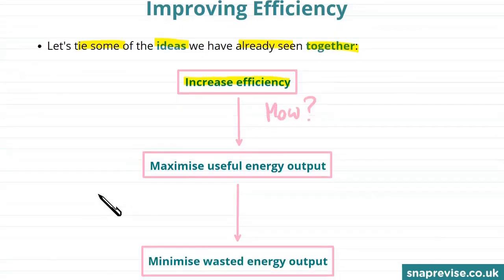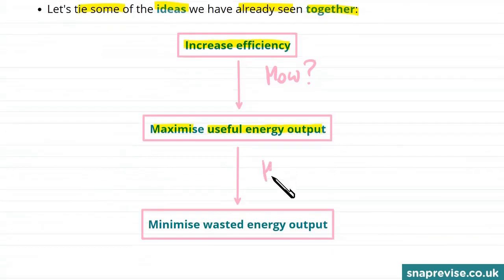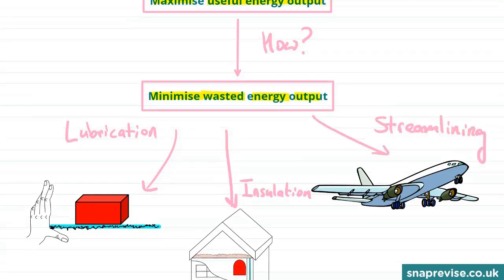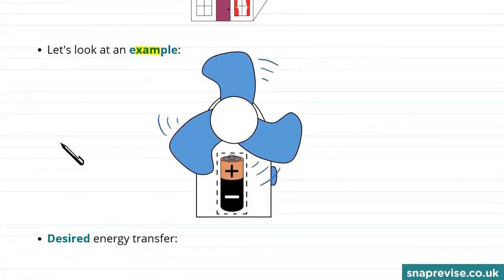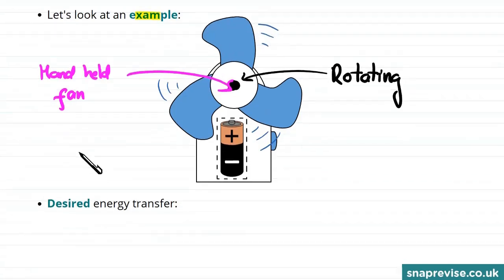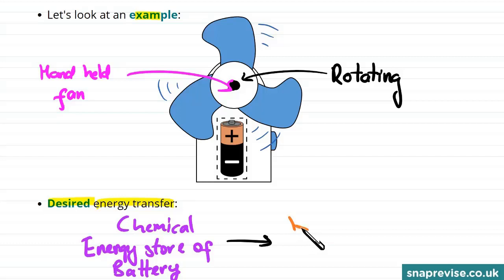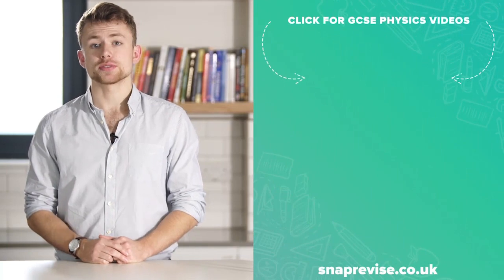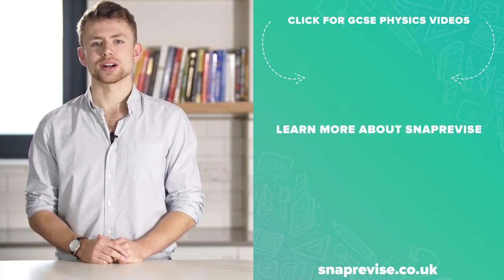Improving Efficiency | 9-1 GCSE Physics | OCR, AQA, Edexcel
to unlock the full series of GCSE Physics & Combined Science videos created by A* students for the new 9-1 OCR, AQA and Edexcel specifications.

This video will cover Improving Efficiency